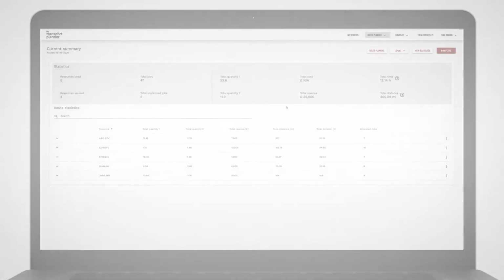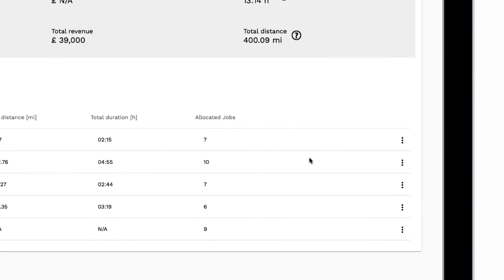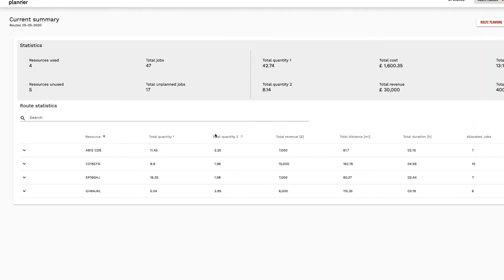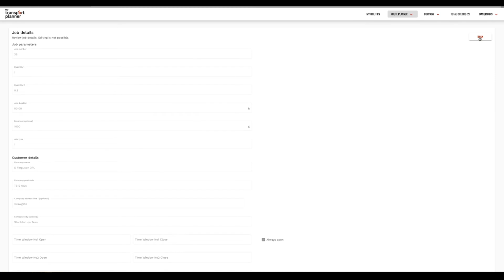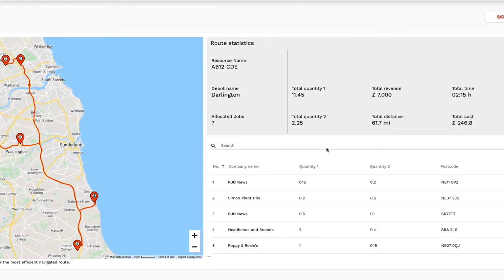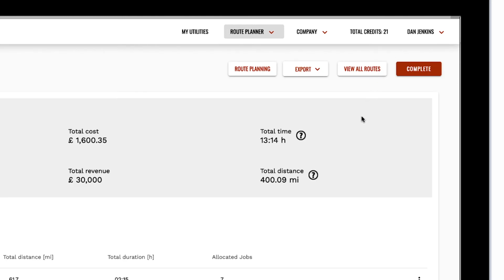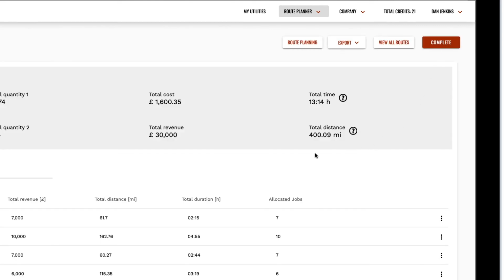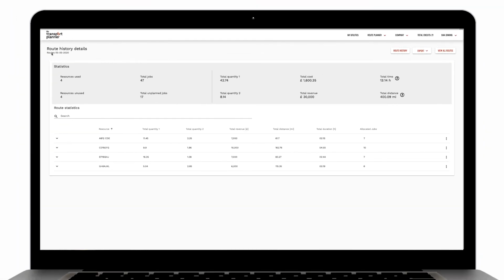13. Current summary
Learn how to use the Current summary page in My Transport Planner.